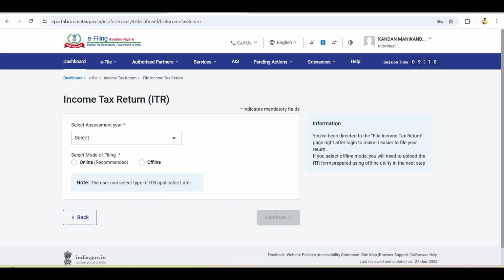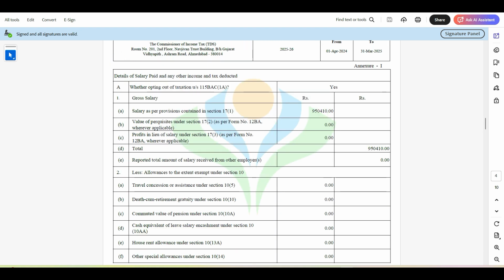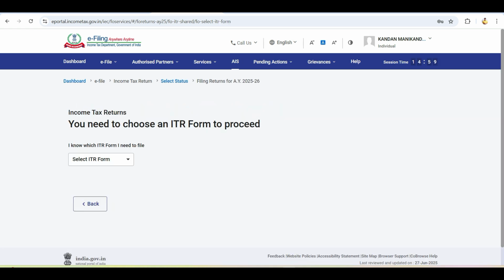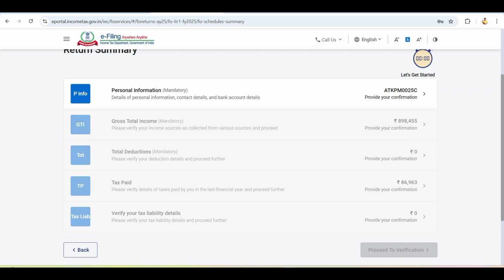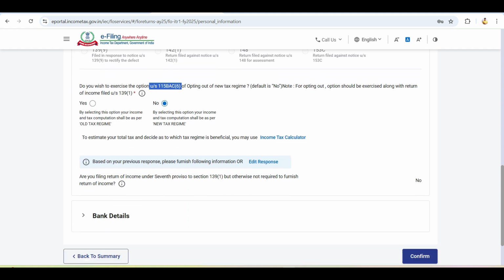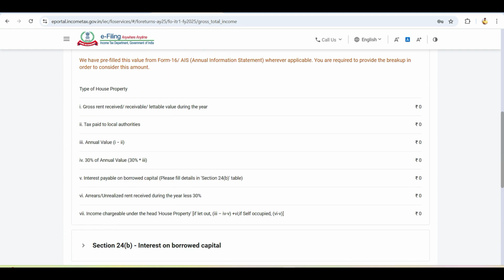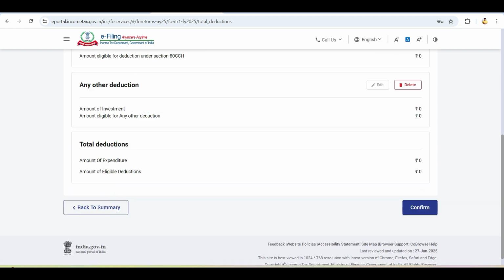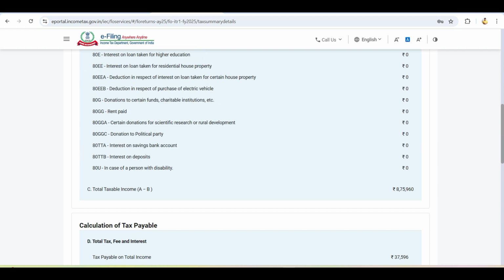Income tax return| ITR 1 - New Tax Regime | FY 24-25 - English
In this video we have explained how to prepare and file the ITR 1 return under New tax regime.

Join our Taxation community for daily update of Taxation and Labour Law with monthly E Magazine at just Rs.365/- yearly Registration

Join our 7days PF and ESI challenge at Rs.599/- registration

July onwards we are going to start Income tax LIVE session WhatsApp for more details at 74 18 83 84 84.